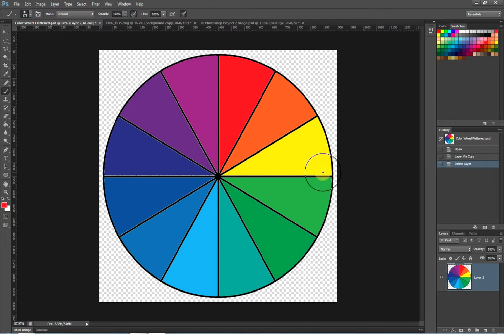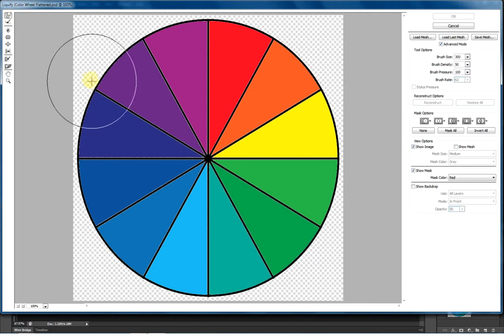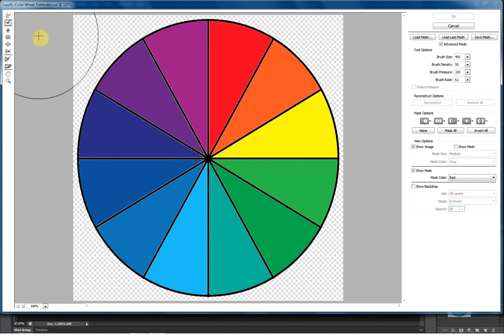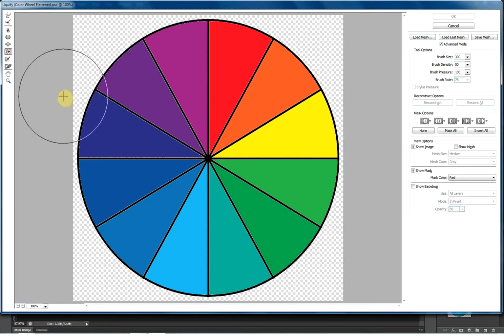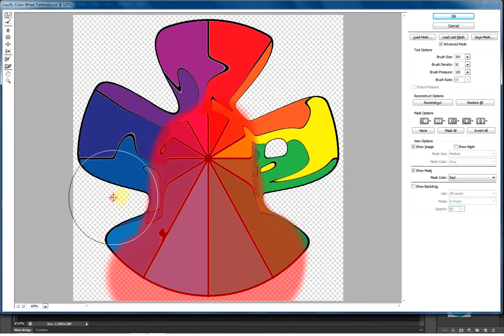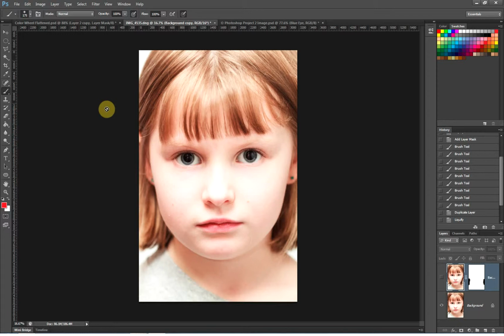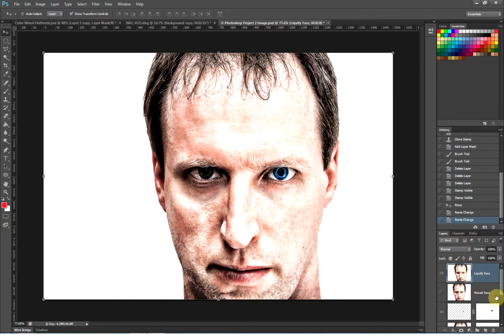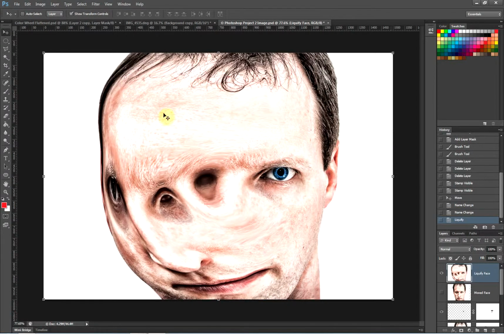Photoshop Project 2 - Part 5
In this video, I go over the Liquify filter in Photoshop. Using an abstract reference image, I show how the components of the tool work and how it can be used to retouch images or produce crazy effects.